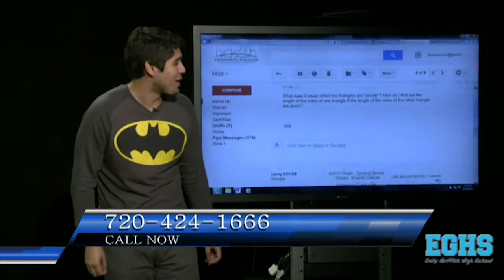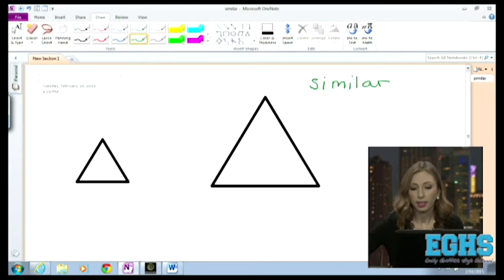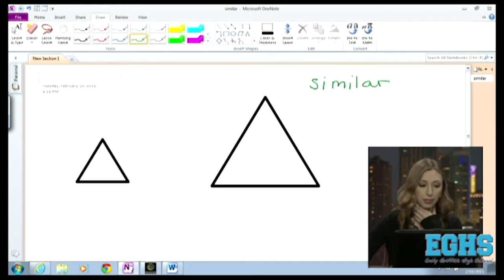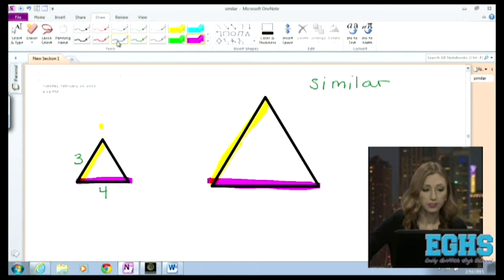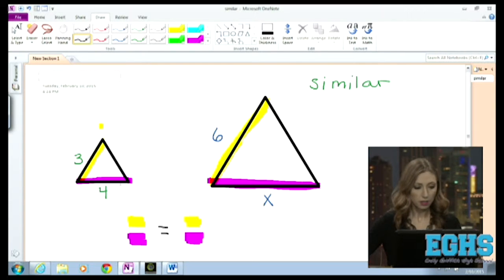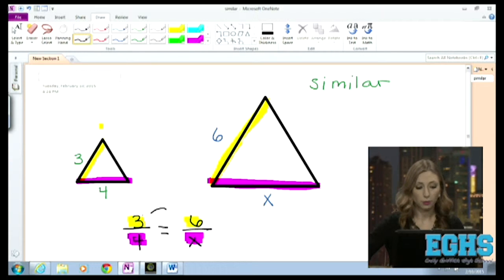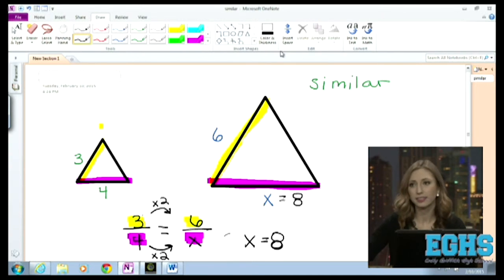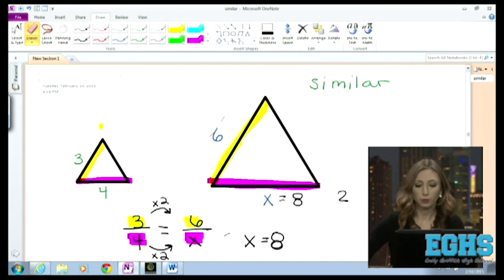Similar Triangles--Homework Hotline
Looks can be deceiving. Find out how to tell the differences between similar triangles with Becka on Homework Hotline.